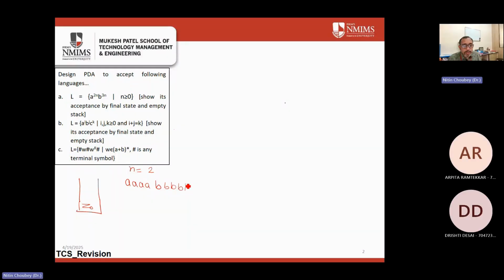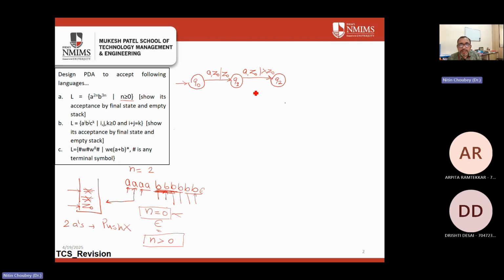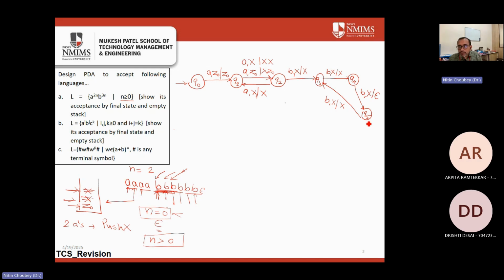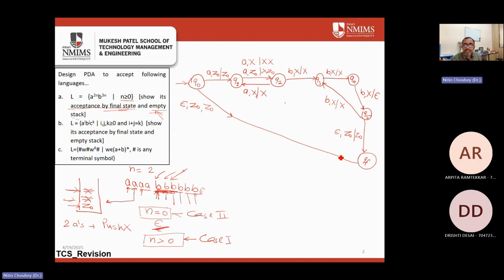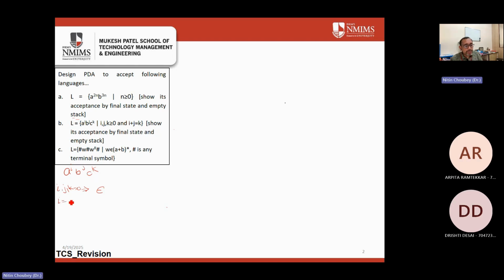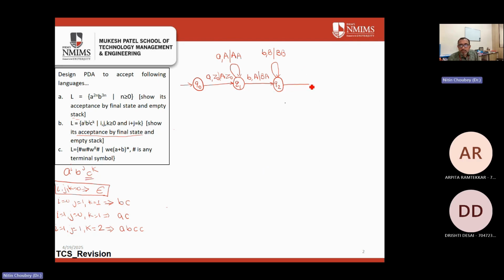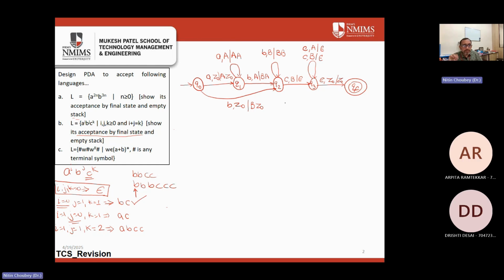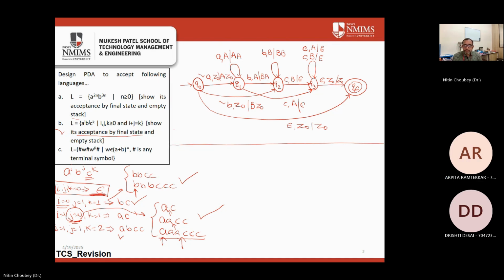PDA 03 AcceptanceCases 01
In this video, we'll explore Push Down Automata (PDA) with detailed examples of their construction. We'll cover cases involving acceptance by empty stack and acceptance by final state, providing a comprehensive understanding of these concepts. This video is perfect for anyone interested in automata theory and formal languages.